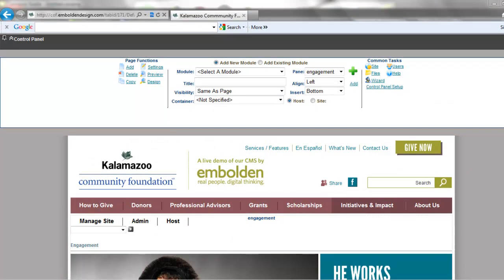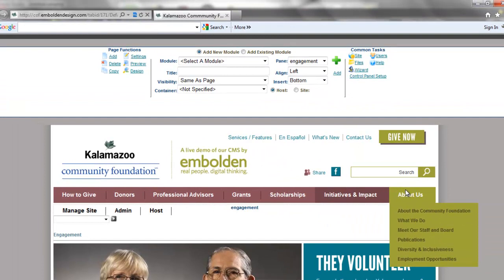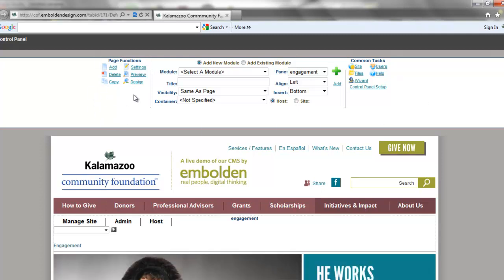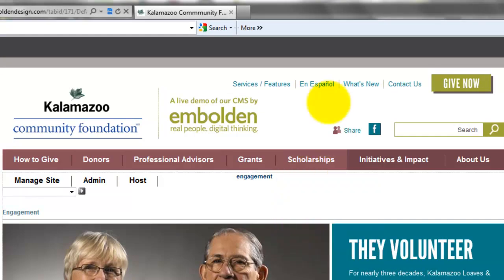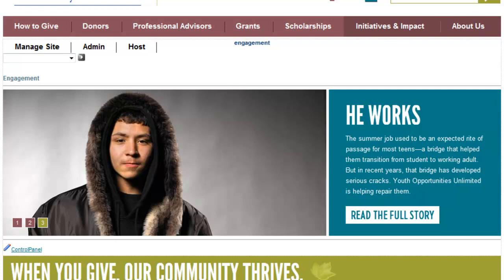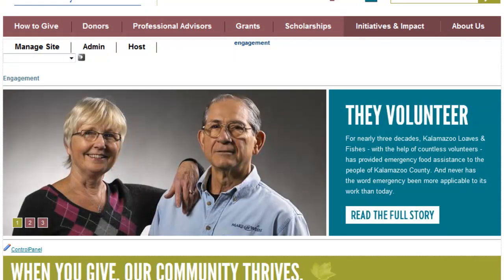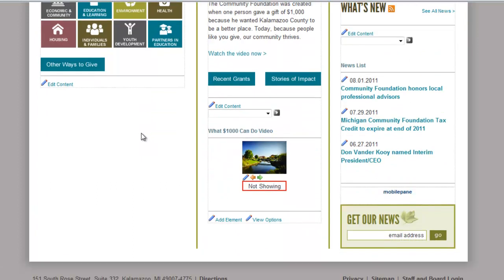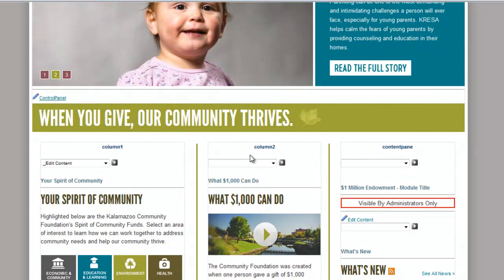03. Overview & Terminology - DNN Video Tutorial - Embolden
Video #3 introduces you to some of the basic elements of a page and the basics of DNN terminology including: skins, control panel, panes, and modules.